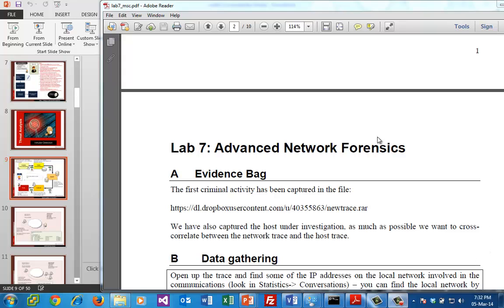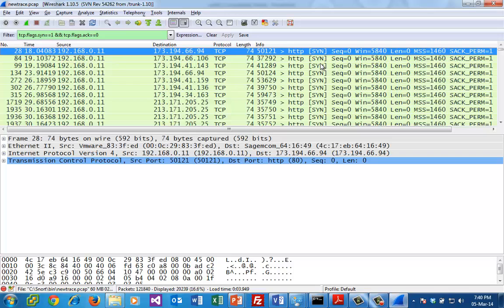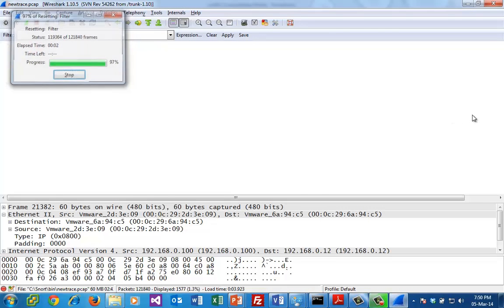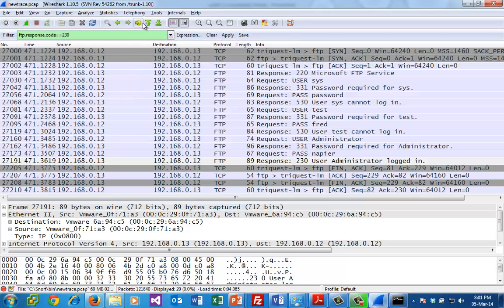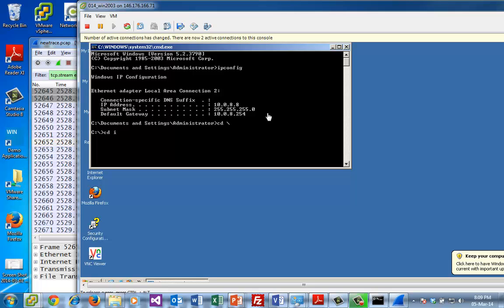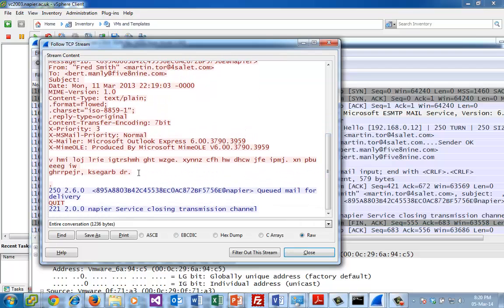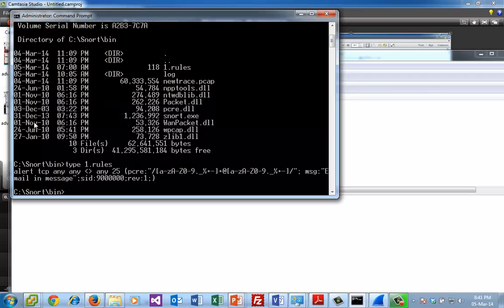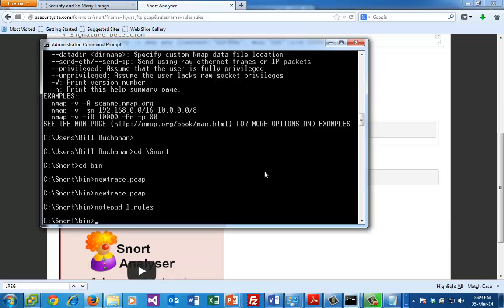Advanced Network Forensics Lab